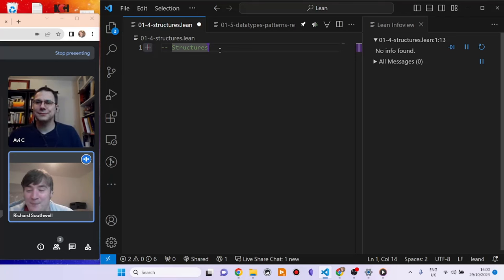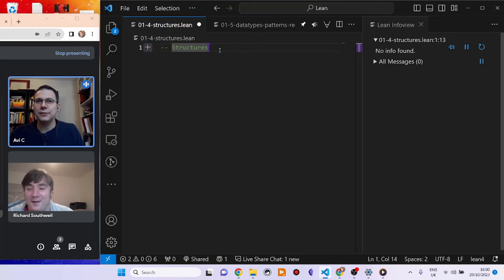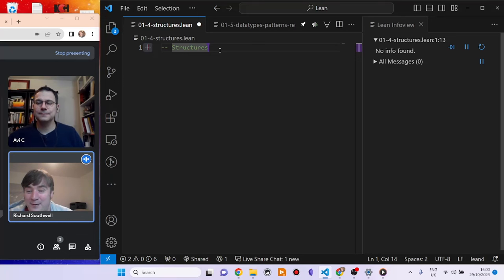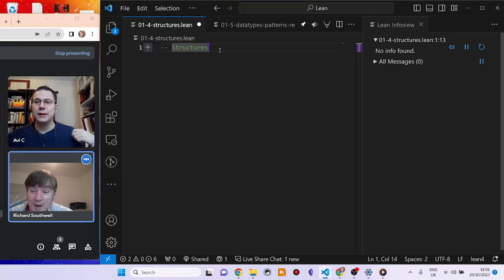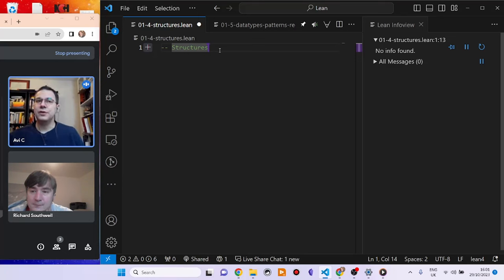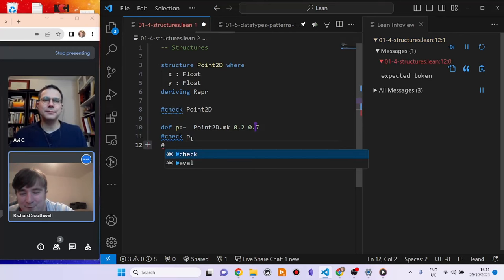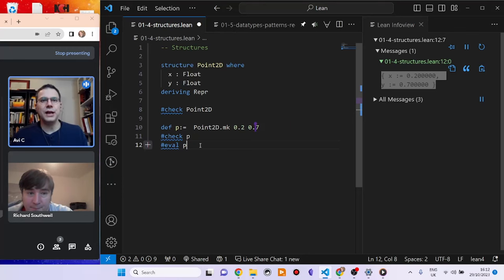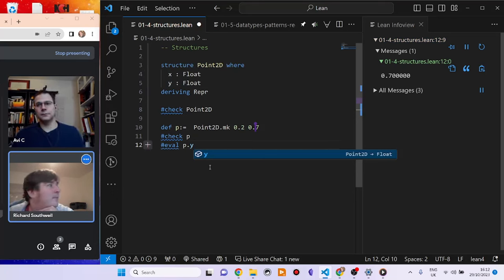Learning To Code In Lean 4 With A Friend: Structure And Recursion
We learn how to use product types, structures, recursive function definitions and inductive types in Lean 4. Me and my friend Avi Cramer discuss these topics while we learn and code together.